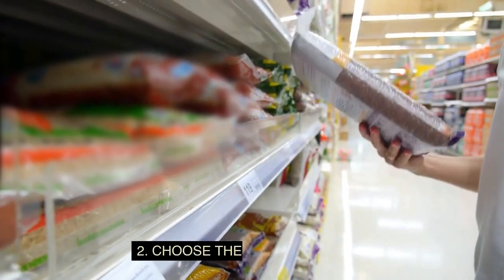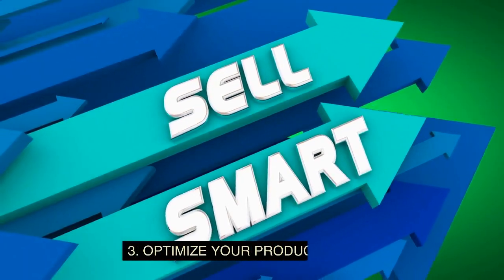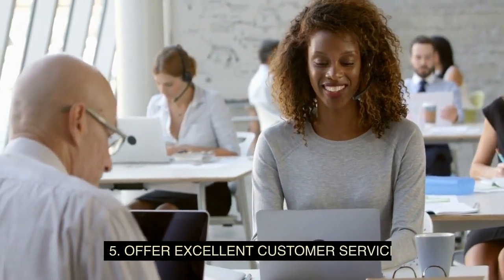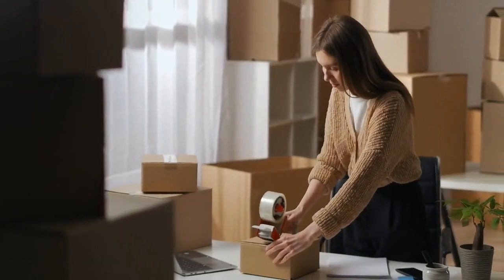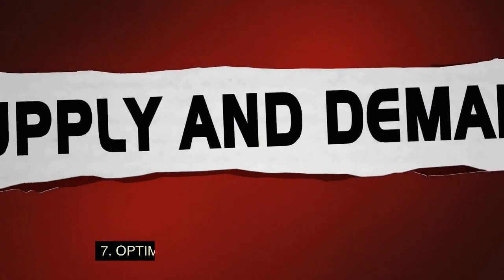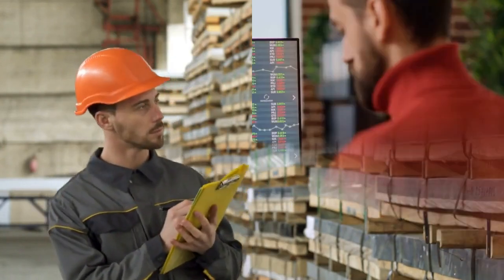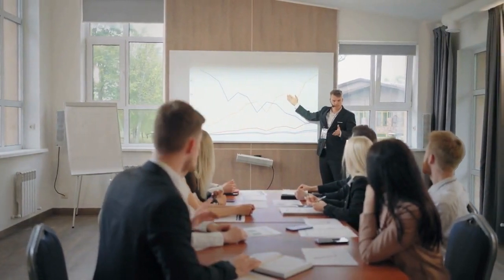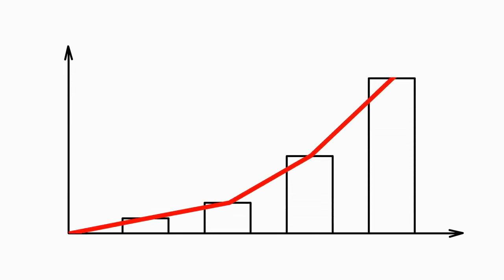Make $500/daily with Amazon FBA : 10 Secret Tips✨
Hey Guys! Welcome! In today’s video, I’ll share top 10 tips for selling on Amazon FBA.

There are many options for selling online. Some sales channels can facilitate selling used goods and equipment, while others can consign or sell on your behalf. Selling on Amazon is a great way to sell new products, build a business, and reach many customers.

In the past ten years, Amazon's marketplace has grown rapidly. In 2021, 54% of all Amazon sales came from third-party sellers. Amazon FBA sellers in the US made more than $50 billion in sales in the US. This level of growth gives brands and businesses that want to do well online access to more opportunities.

Despite the Amazon numbers, competition is getting more challenging as more business-minded people see the opportunities selling on Amazon can offer. If you approach Amazon's third-party selling in the right way and have a well-thought-out and flexible strategy, you might make little money on the platform.

We've put together 10 great tips for selling on Amazon FBA that you should use to be successful.

▶️There are top 10 tips for successful selling on Amazon FBA:
1. Research the market
2. Choose the right product
3. Optimize your product listing
4. Utilize Amazon’s advertising tools
5. Offer excellent customer service
6. Focus on product reviews
7. Optimize your inventory management
8. Monitor your performance metrics
9. Use Amazon’s multi-channel fulfillment service
10. Continuously improve your strategy